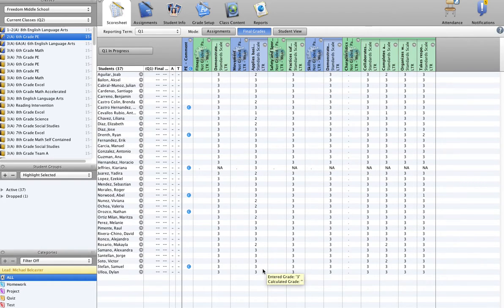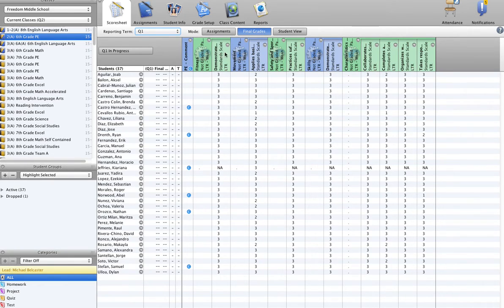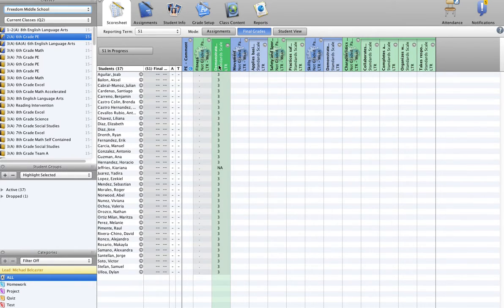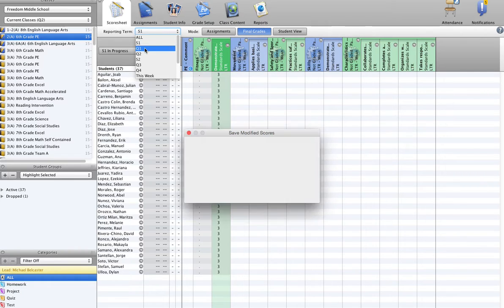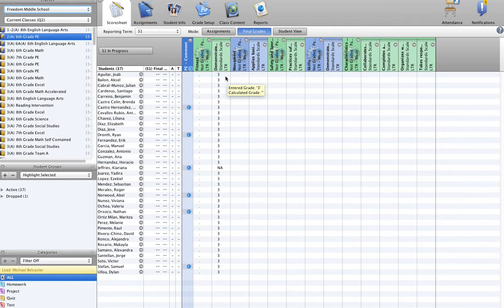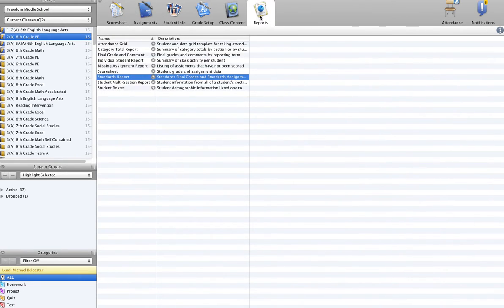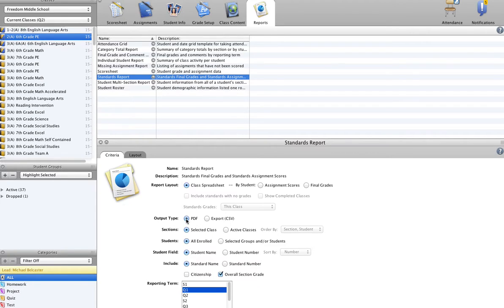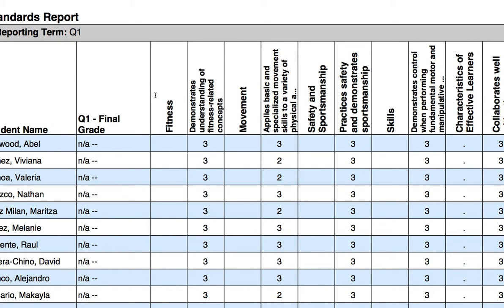Copying scores from one term to another and Standards Report